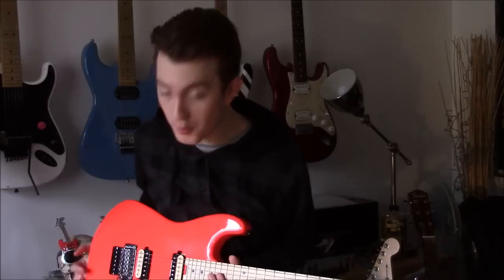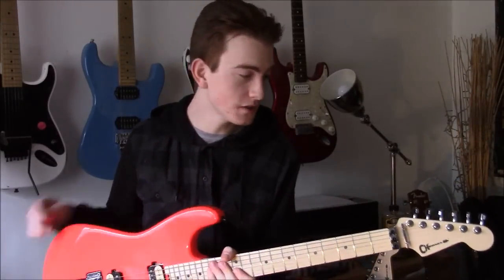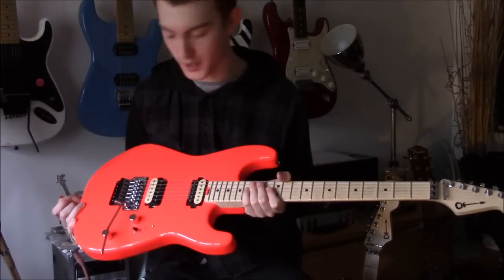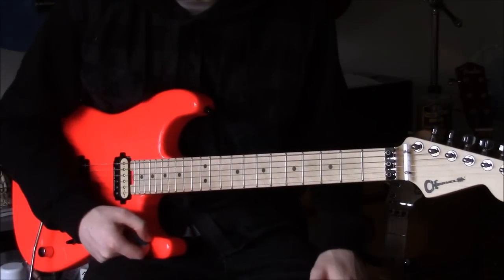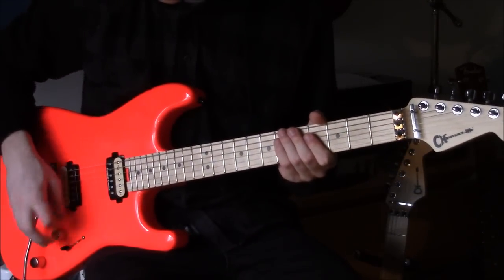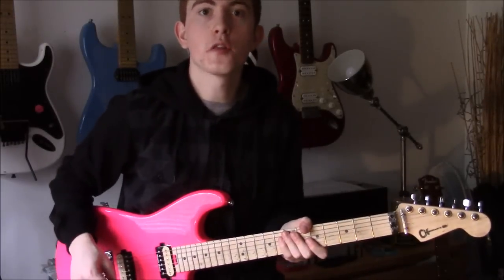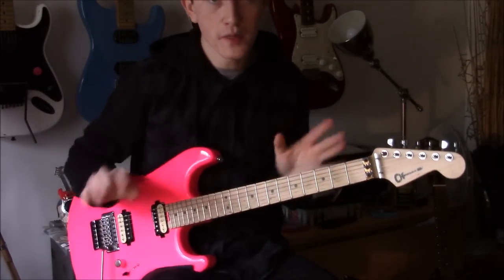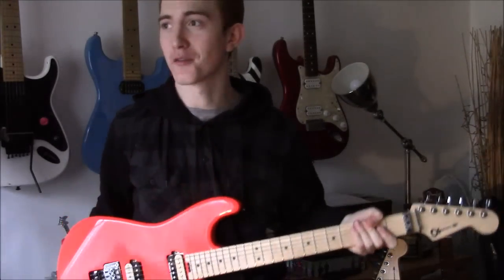Charvel San Dimas 2016 Rocket Red